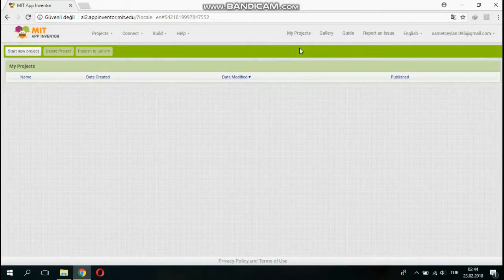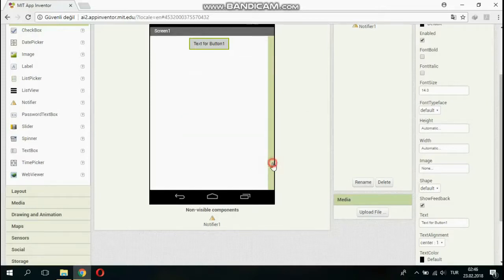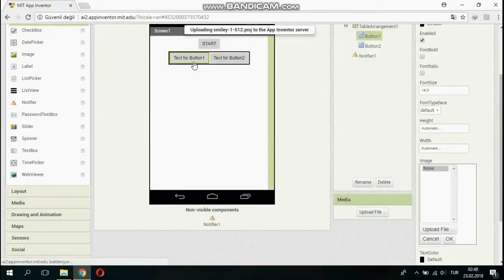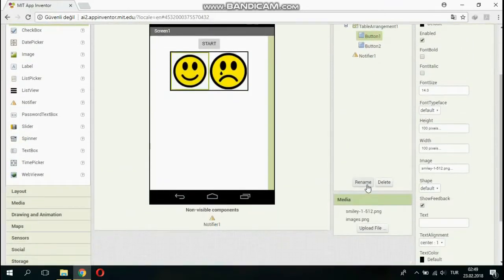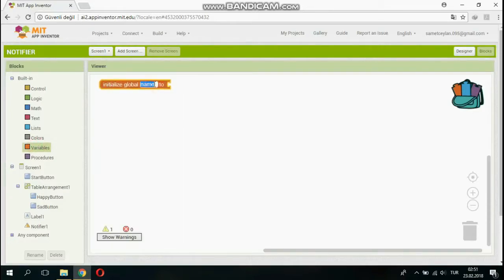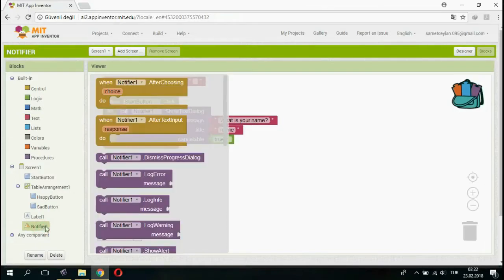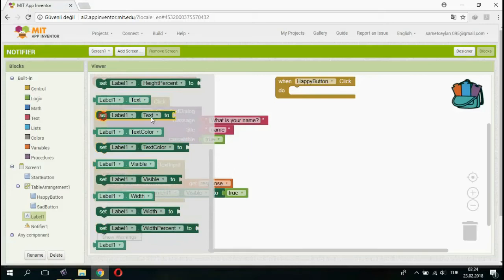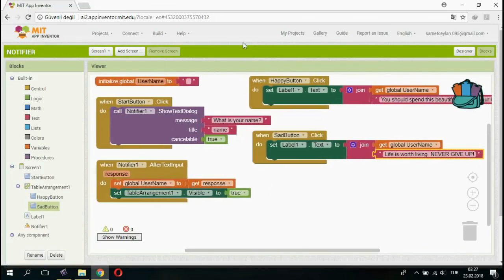Using Notifier Components and Variables MIT APP INVENTOR 2